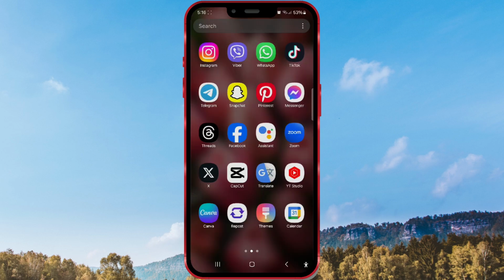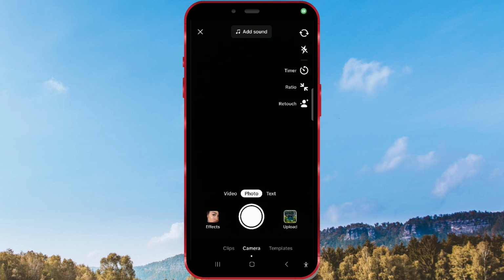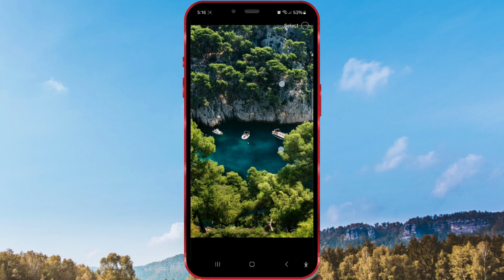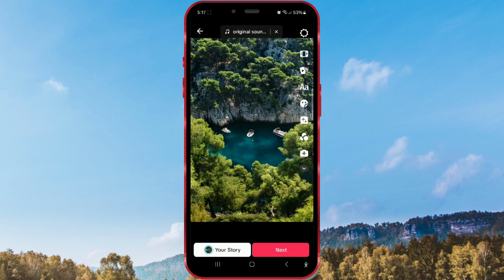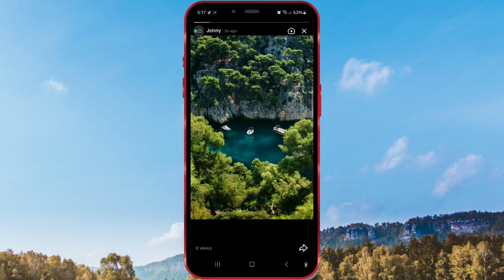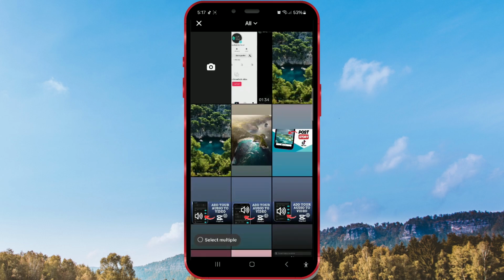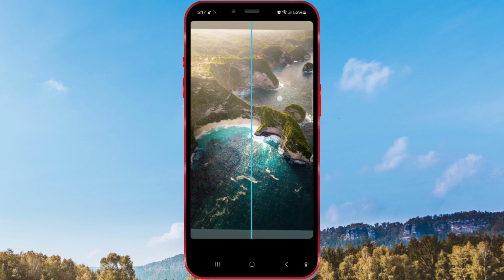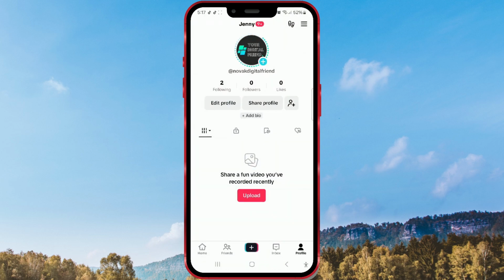How to Post a Story on TikTok | Add Story (2 Ways)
Learn how to post a story on TikTok with this quick tutorial! We'll show you two easy ways to share your photos and videos as stories. Follow along to master these steps and start sharing your moments with your followers.